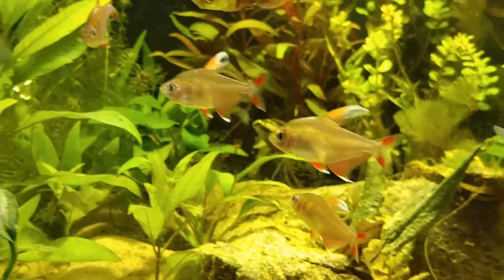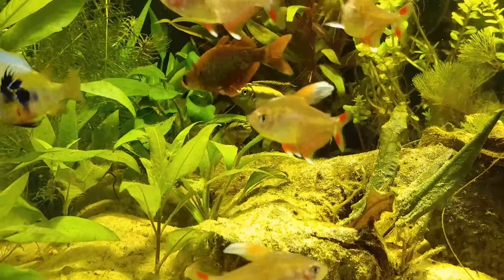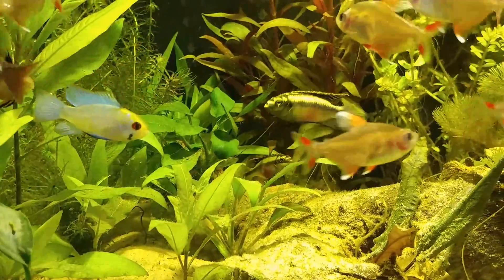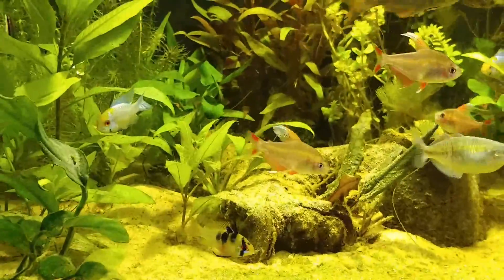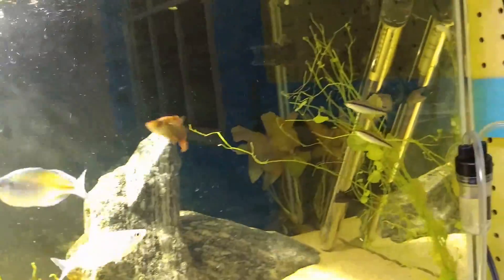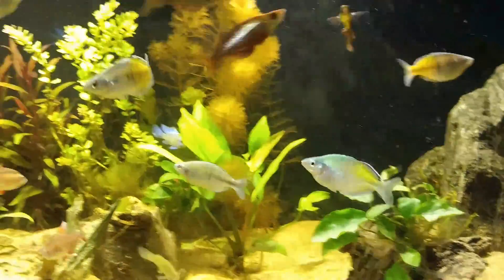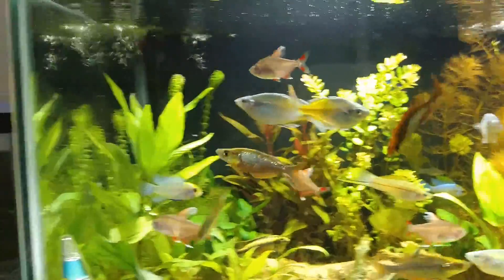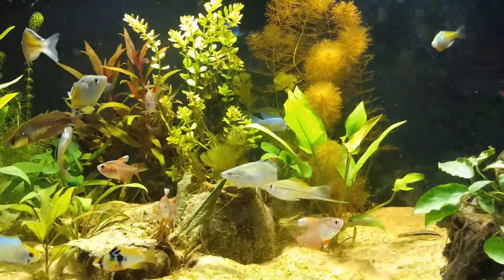Kribensis and other tank mates in the 40B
Just showing off the kribensis in the 40B with other tank mates.